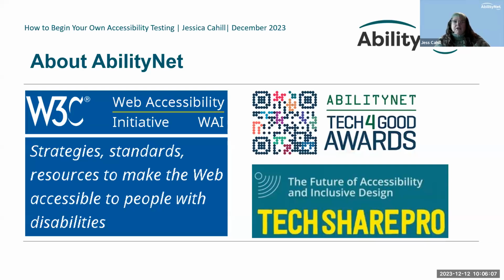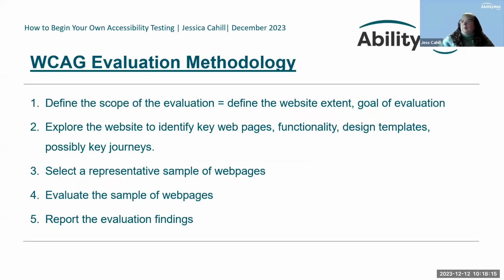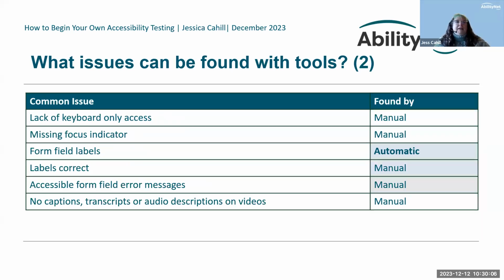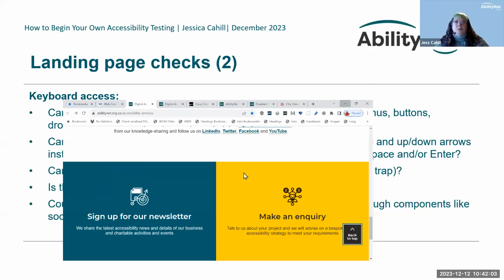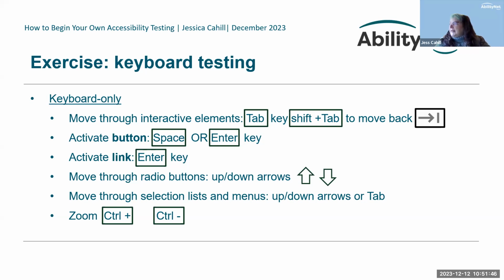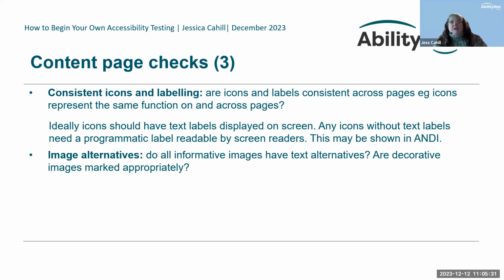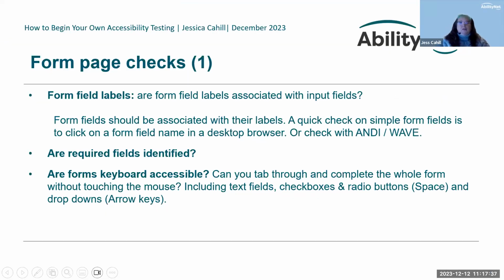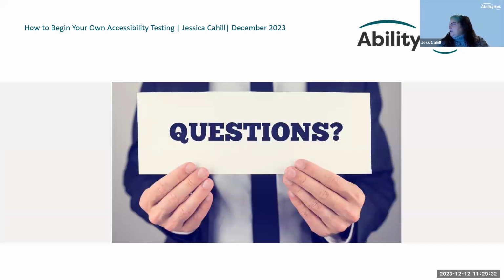How to begin your own accessibility testing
This webinar teaches how to do your own basic accessibility testing.  Not only does it help you create accessible, websites, documents and apps, it can help you with developing a digital accessibility strategy, embed accessibility within your development cycle or improve procurement decisions.

Knowing how to complete a few simple tests can give you reassurance that you are making accessibility improvements and focusing your resources in the right areas.

This webinar may also be of interest to:
• Testers
• Design Creators
• Managers (at an organisational level)
• Trainers/Teachers/Academics